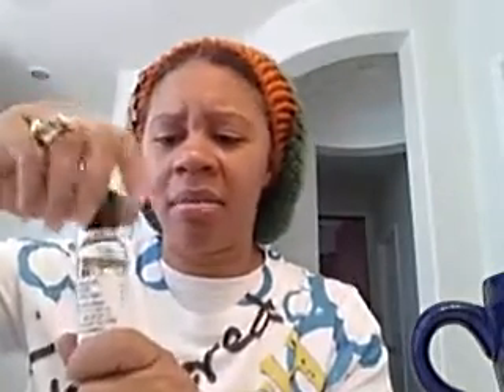Bubble bistro info p2